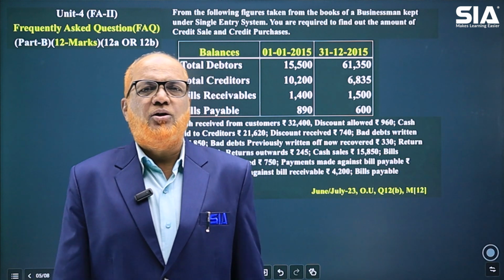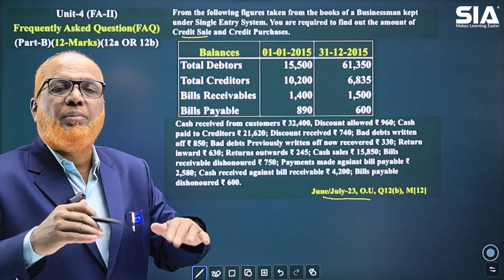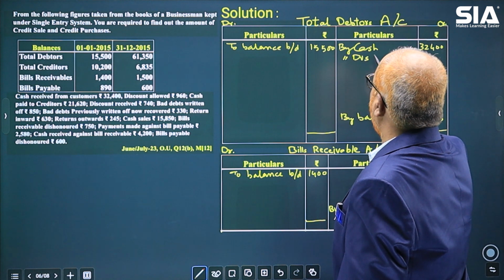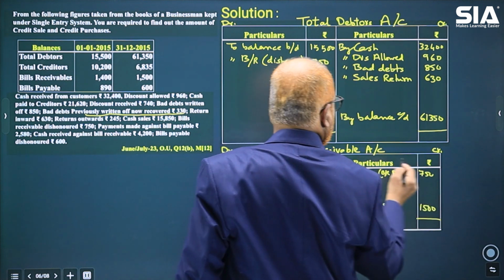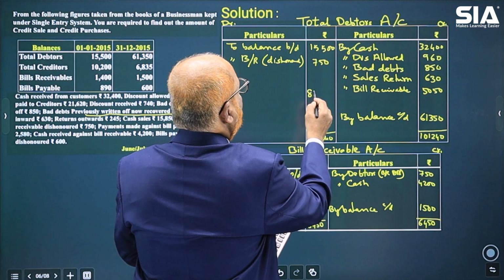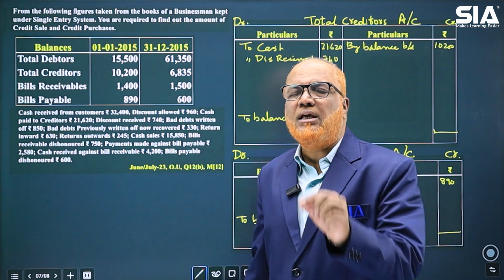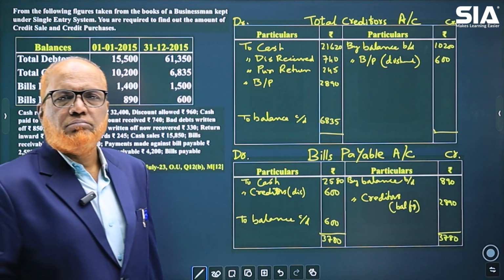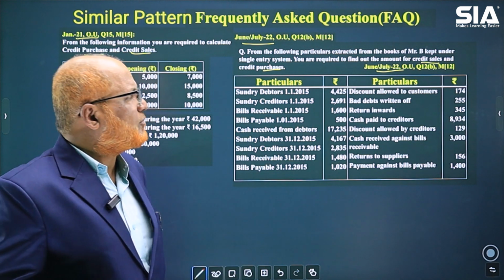Topic: Unit-4 | FAQ - Statement of affairs Credit Sales and Purchases | FA-II | B.Com sem2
Prepare smart with Unit-4 Frequently Asked Questions on Statement of Affairs, Credit Sales & Purchases from Financial Accounting-II for B.Com 2nd Semester students of OU, KU, MGU, SU, TU, and PU universities.

📚 In this video:
Important questions on Statement of Affairs
Key concepts in Credit Sales & Purchases
Frequently asked theory questions
Problem-based questions for exams
Quick revision strategies for Unit-4

🎯 This video helps you:
Focus on high-weightage topics
Improve conceptual clarity
Prepare effectively in less time

💡 These topics are frequently asked—don’t miss this important revision!